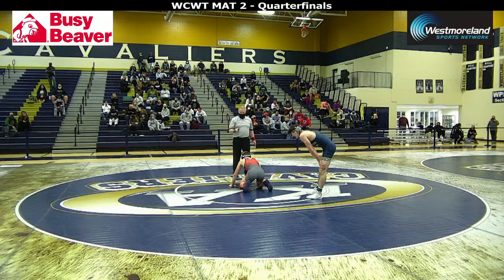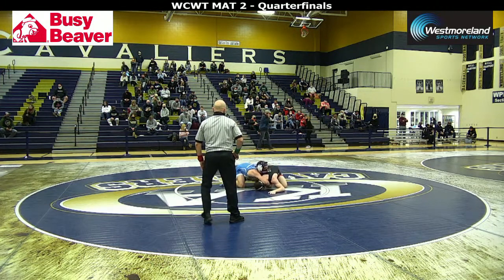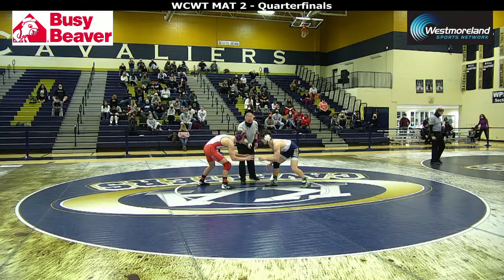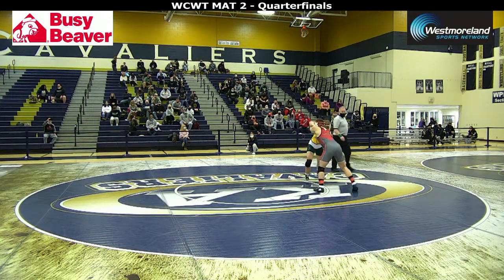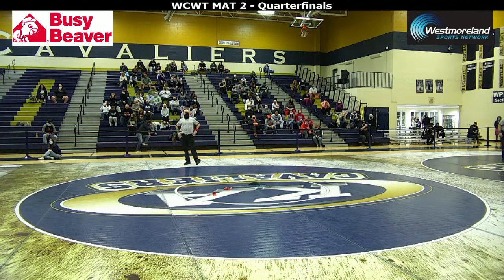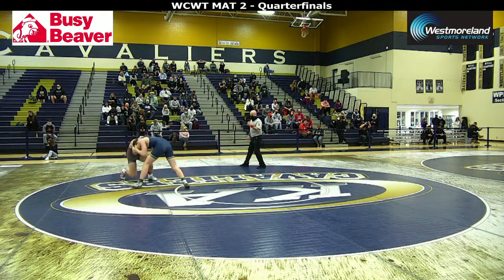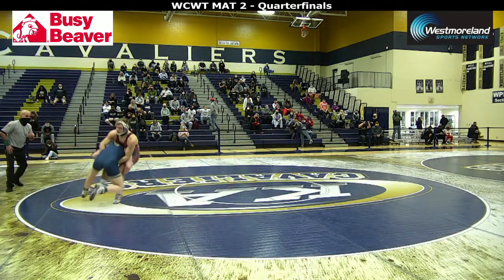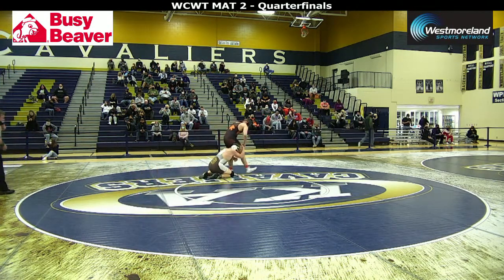Westmoreland County Wrestling Tournament Mat #2 (Quarterfinals)